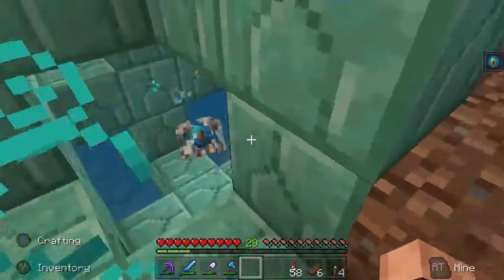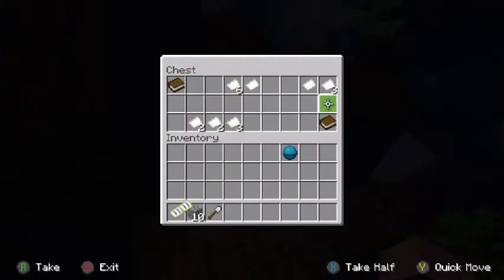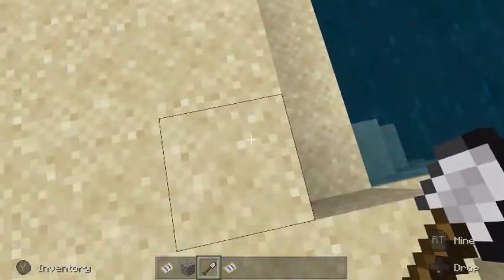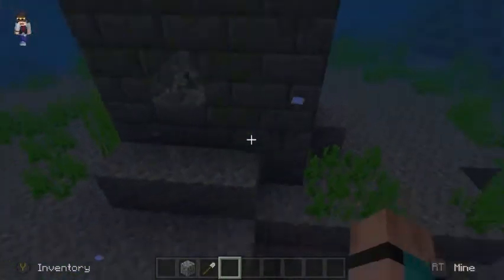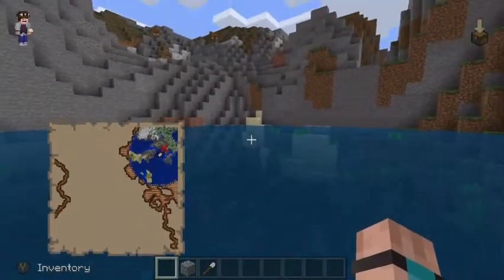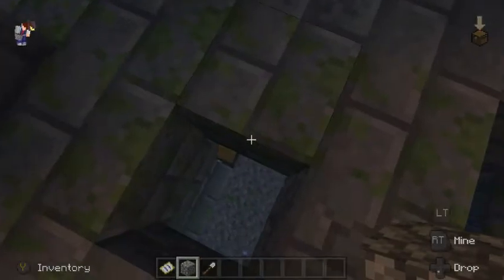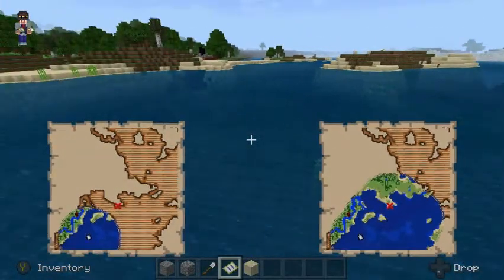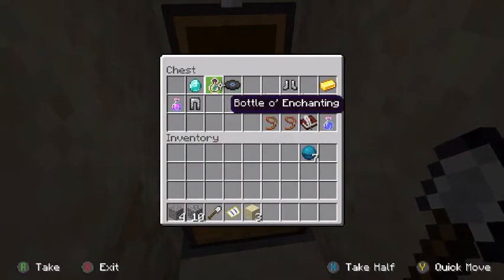How to Find Treasure in Minecraft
Good Strategies to locating treasure maps and digging up treasure.